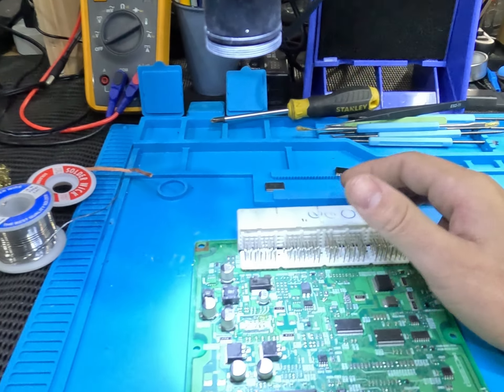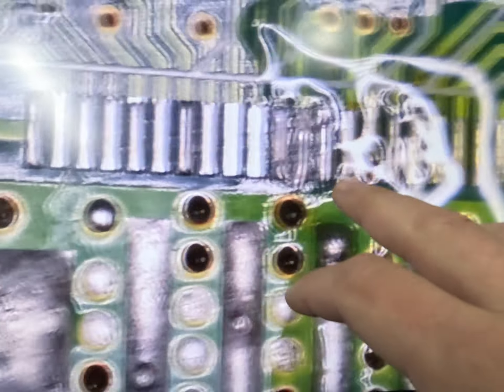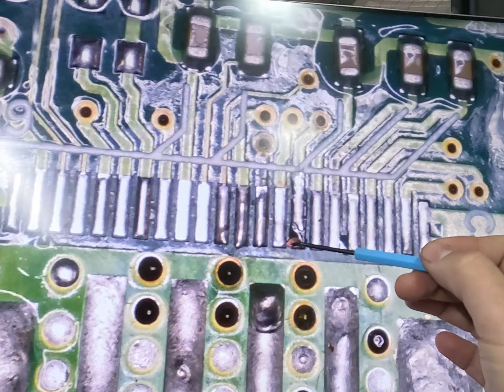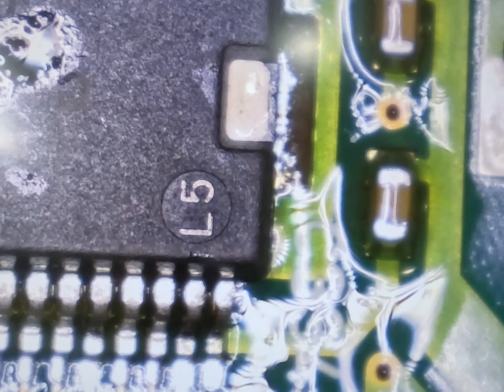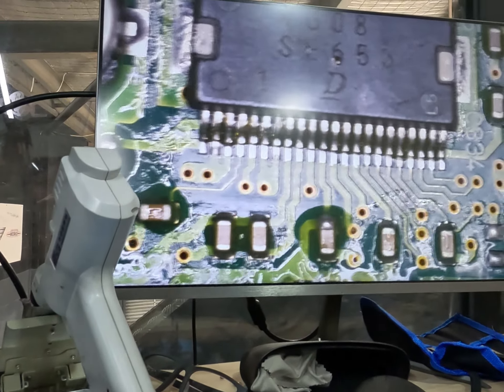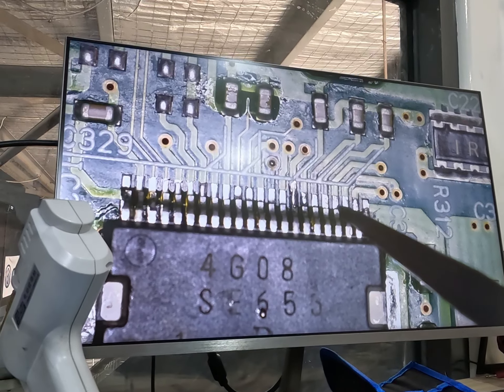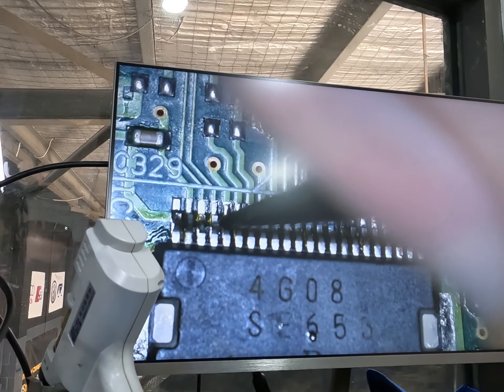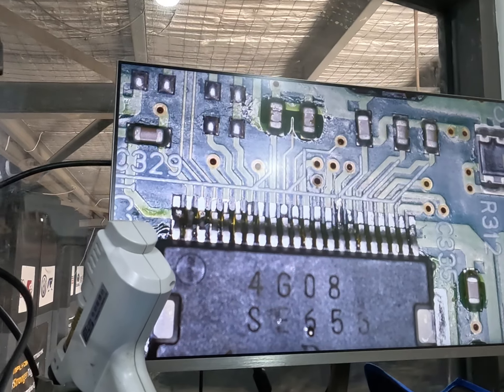Toyota hilux/ Dihatsu ECU driver replacement 👨‍💻✅️